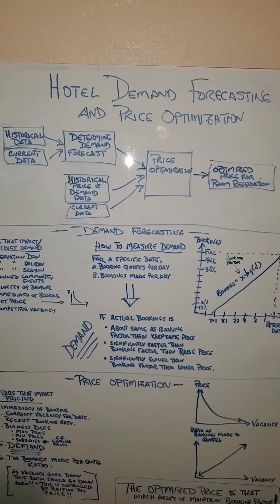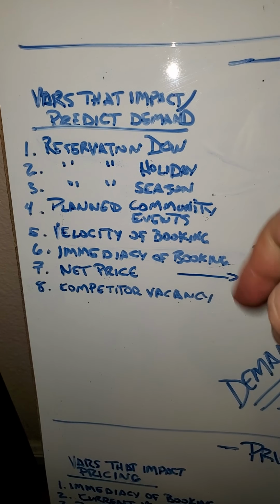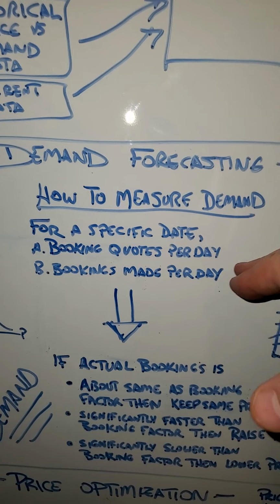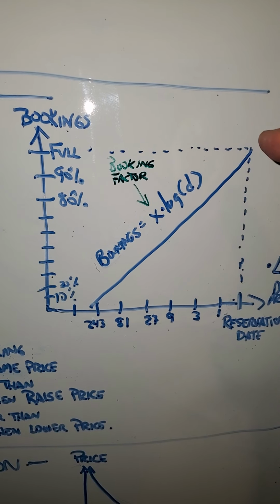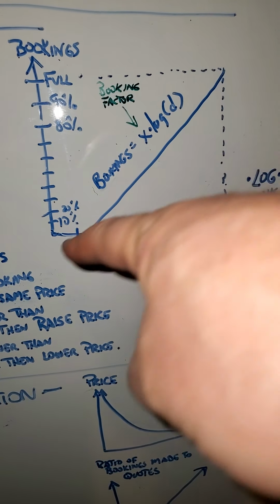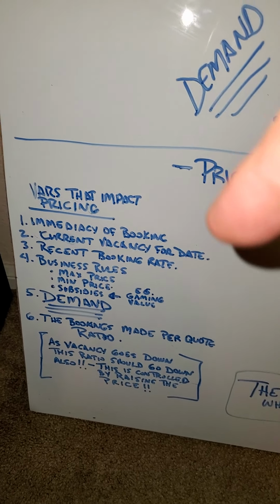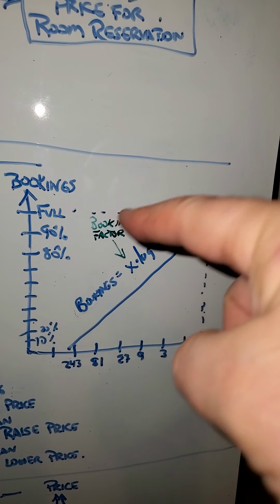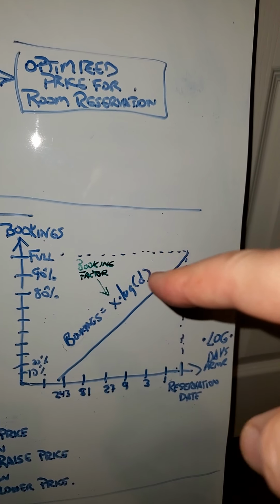July 8, 2020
Video for Tim Brooks about Hotel Demand Forecasting and Pricing Optimization